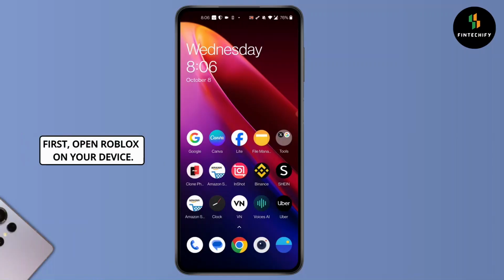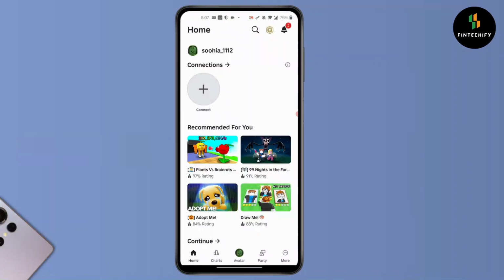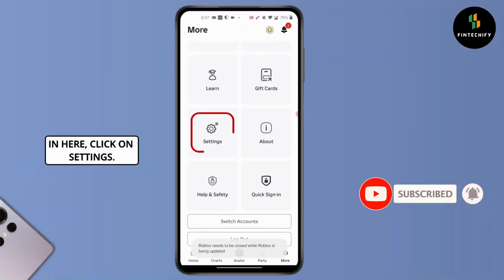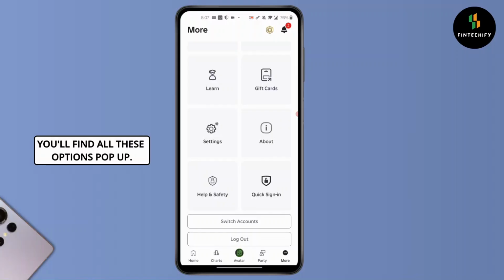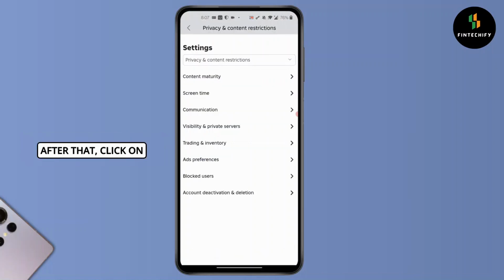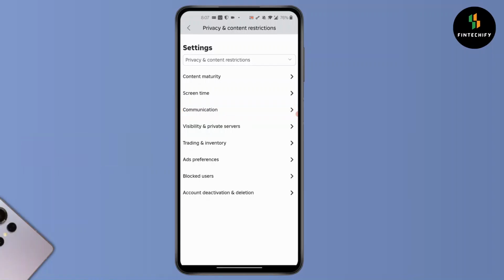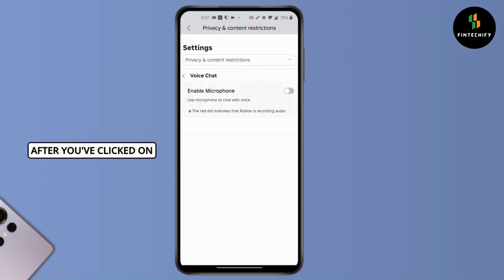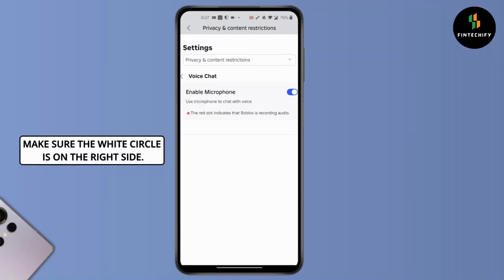How to Enable & Turn On Roblox Voice Chat – How to Get Voice Chat on Roblox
Title: How to Enable & Turn On Roblox Voice Chat – How to Get Voice Chat on Roblox

Want to use voice chat on Roblox but not sure how to enable it? This video will guide you step by step on how to turn on Roblox voice chat and start talking with friends in-game. Whether you're asking, "How do I get voice chat on Roblox?" or need help enabling it safely, this tutorial has you covered. Learn the simple steps to activate Roblox voice chat and enhance your gaming experience instantly. Watch now to see how you can enable Roblox voice chat today!